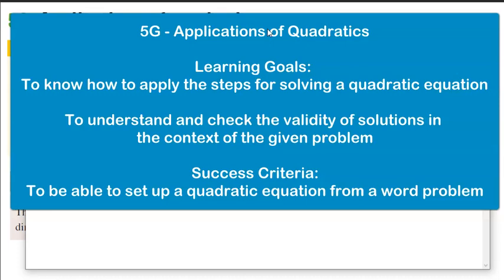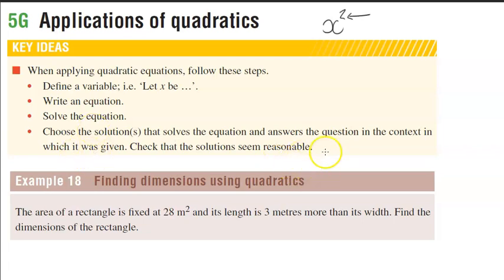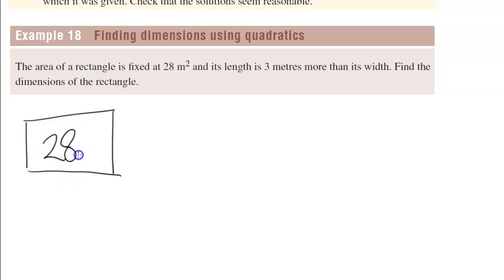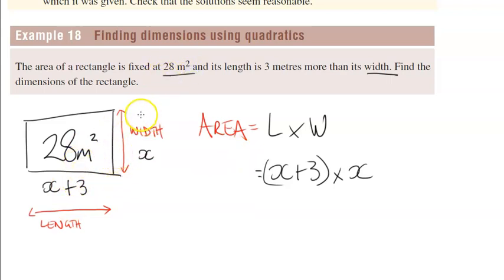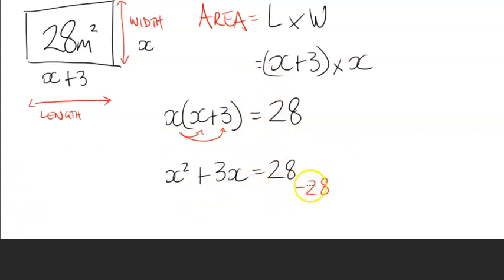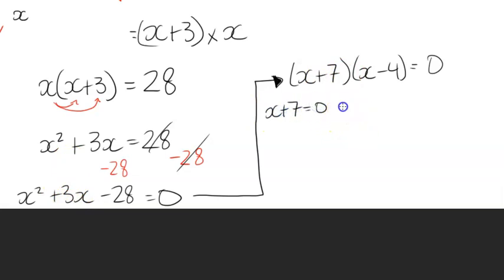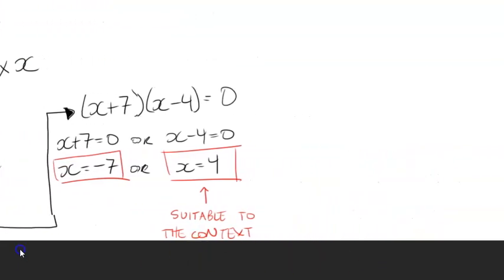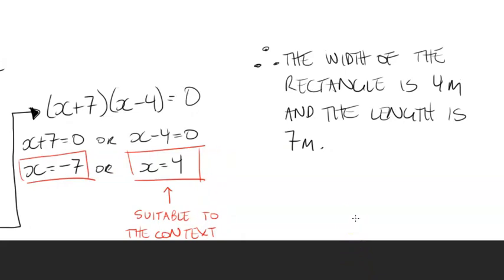901 Maths - Quadratics - 5G - Applications of Quadratics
901 Maths - Quadratics - 5G - Applications of Quadratics